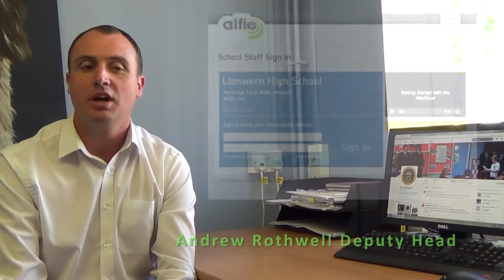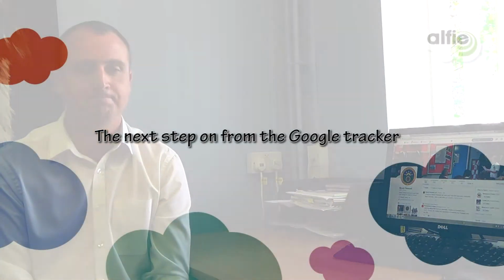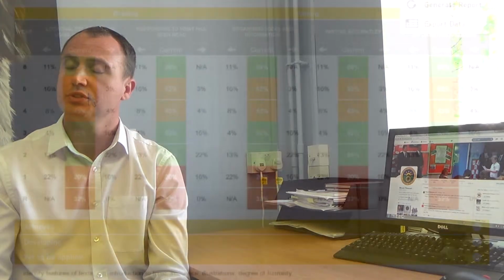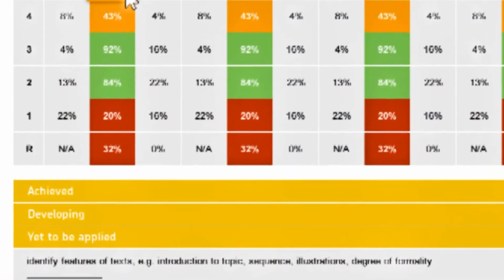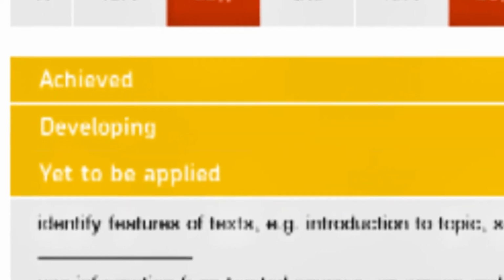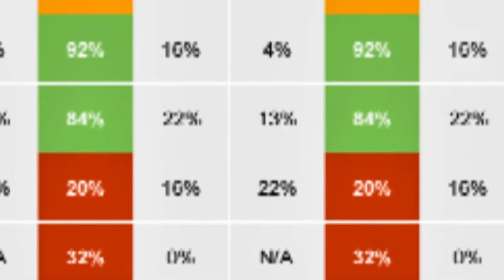LNF Tracker - interview with Andrew Rothwell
An Interview with Andrew Rothwell Deputy Head of Mount Pleasant Primary school and one of the developers of a Google tracker that formed  a key part of the input to the Alfie EAS LNF Tracker.